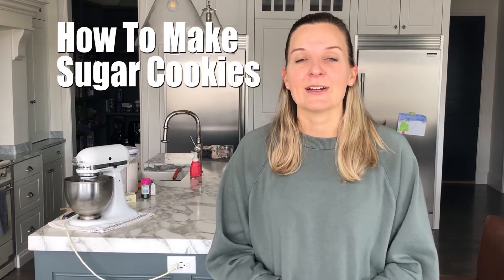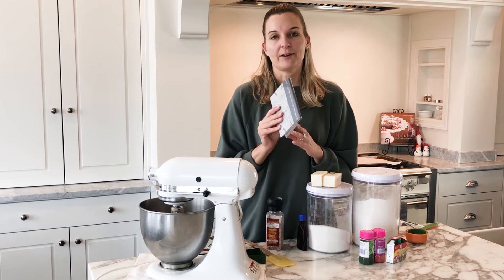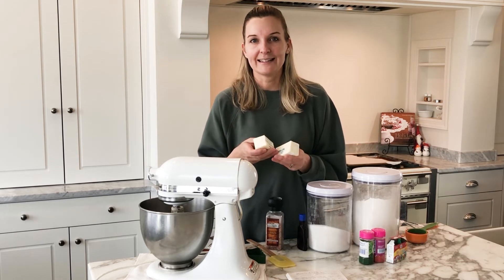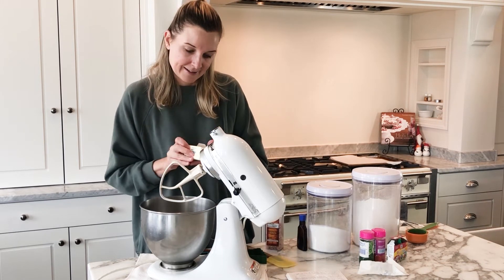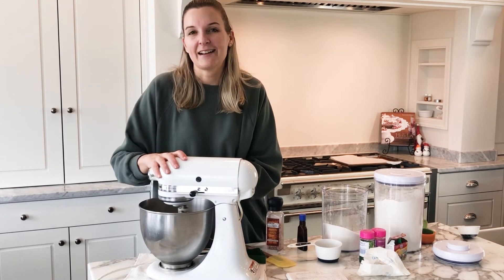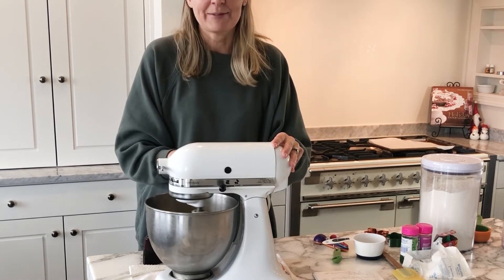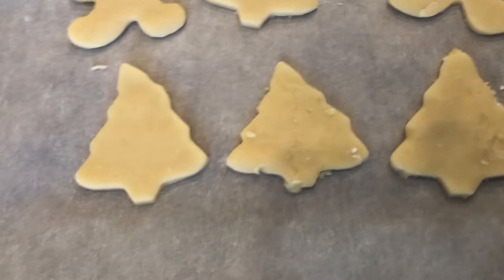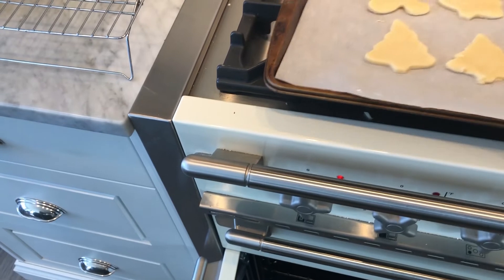HOW TO MAKE CHRISTMAS COOKIES FROM SCRATCH | CUT OUT SUGAR COOKIE RECIPE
HOW TO MAKE CHRISTMAS COOKIES FROM SCRATCH

Hi Friends! The countdown to Christmas is on so today I want to share with you my favorite Christmas Sugar Cookie Recipe. This recipe was passed down from my mother-in-law and we make it every year. What is your favorite Christmas cookie? - H

EASY SUGAR COOKIES
1 cup butter
1 cup sugar
1 egg
1/8 tsp salt
1 teaspoon vanilla
2 2/3 cups flour

Frosting
1 box powdered sugar
1/2 teaspoon vanilla extract
2 tablespoons melted butter
1/4 cup milk or half and half

Mix together butter and sugar. Mix in egg, salt and vanilla. Gradually mix in flour.

Dust surface with flour and roll dough about 1/4 inch thick. Use cookie cutter to cut out shapes.

Place on cookie pan lined with parchment paper and bake at 350 degrees F. For 7-8 minutes. Cool I’m wore rack.

Frosting- stir together powdered sugar, butter, vanilla and milk.

list=PLYFpmPiZC1yMw7YfjxhfzxxXwdNZJyUEu